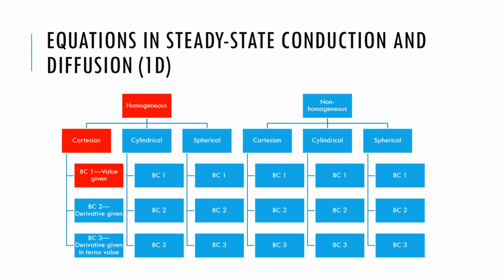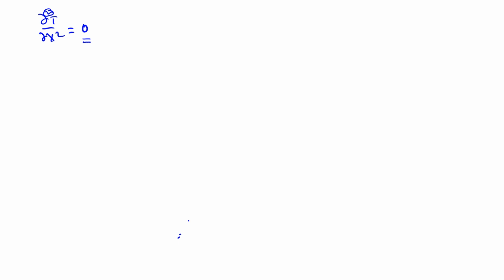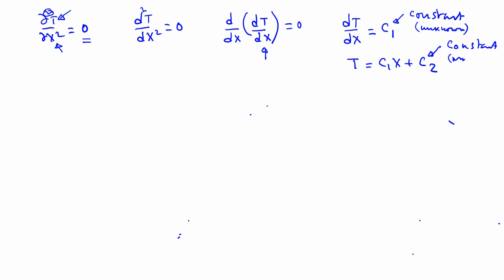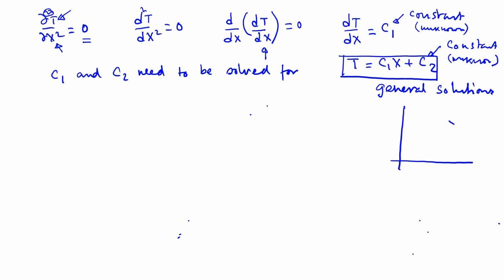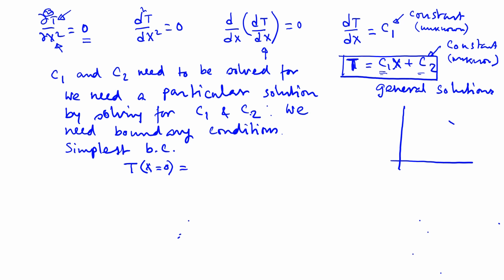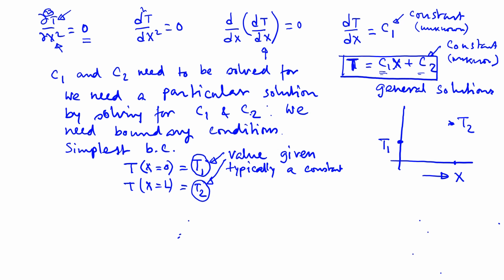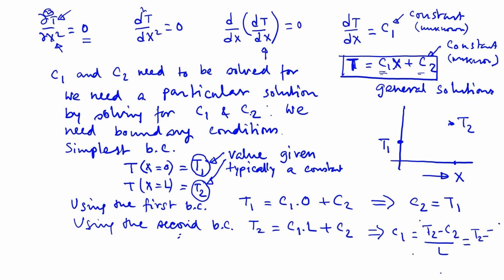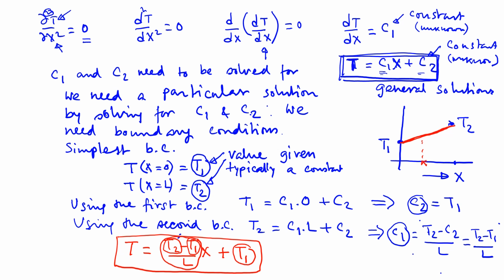Chapter 00 Math refresher: Equations appearing in Steady-state: Homogeneous 01